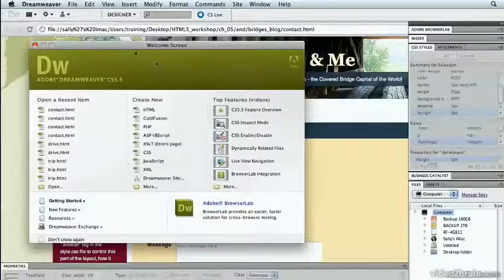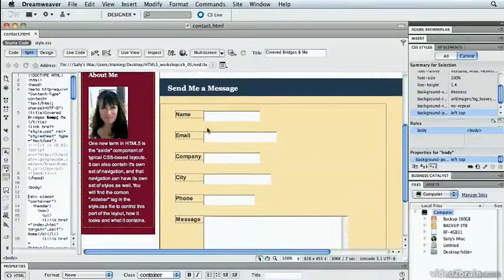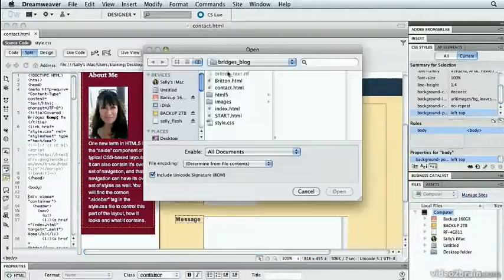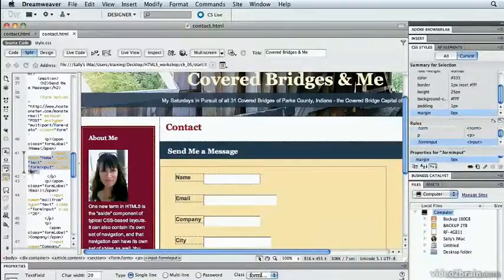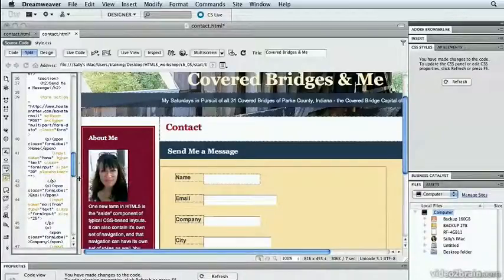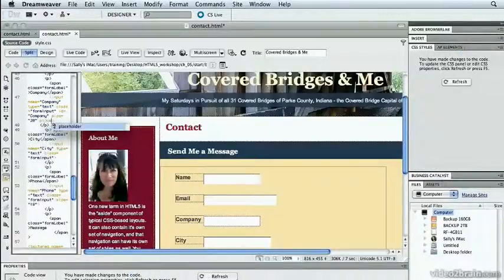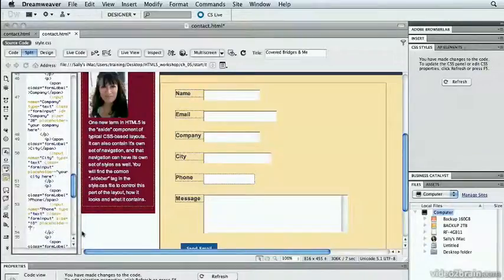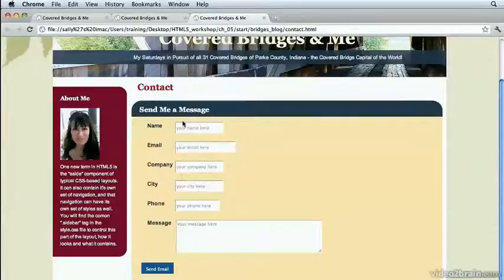05 03 v2b HTML5forBeginners